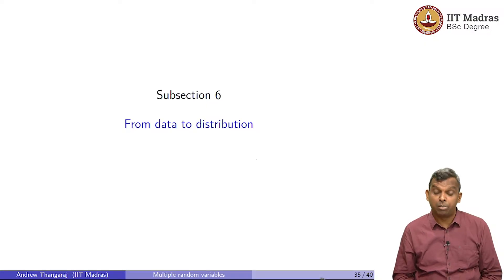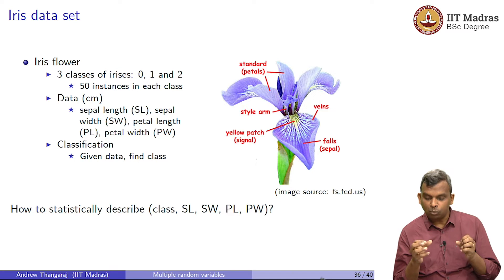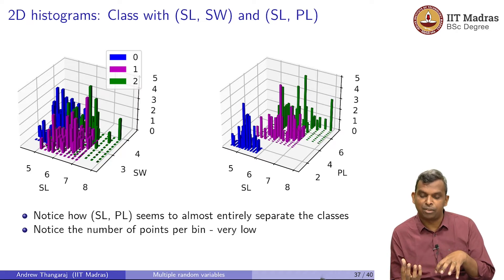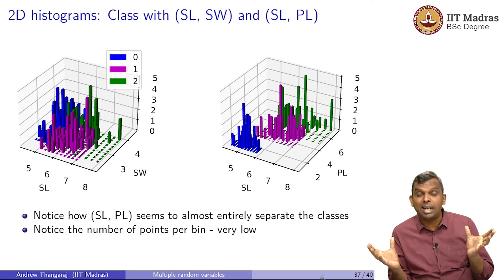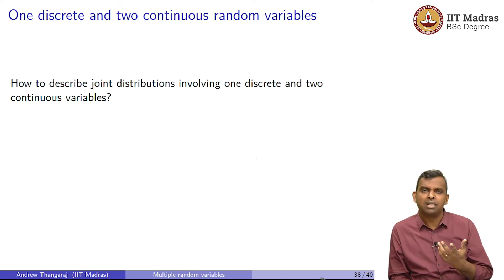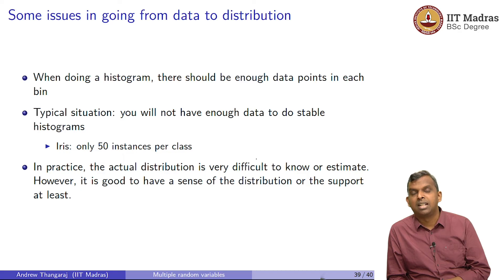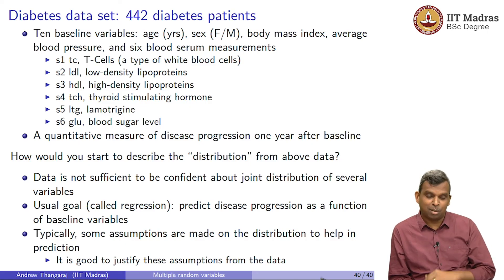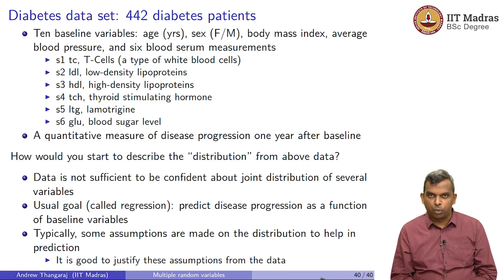Lecture 6.5: From data to distribution